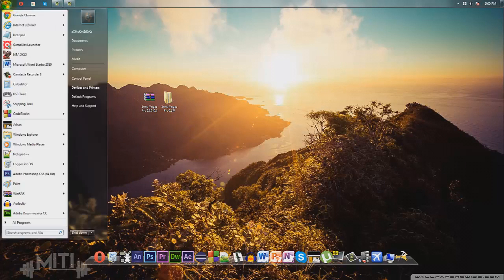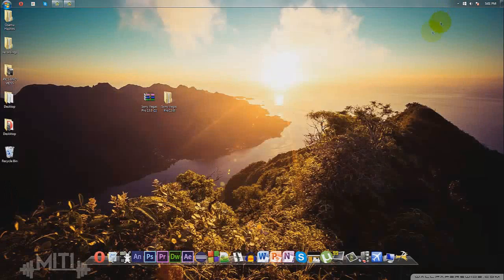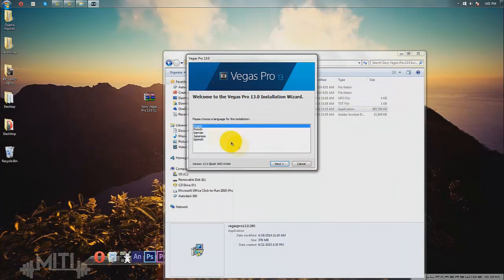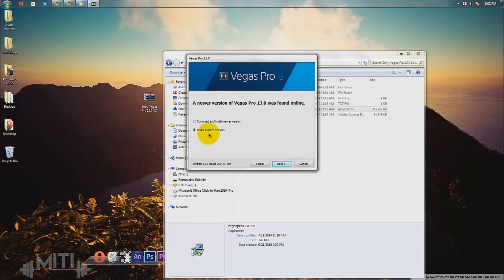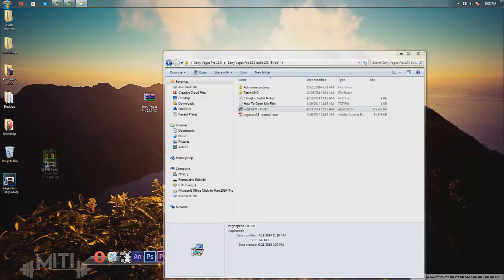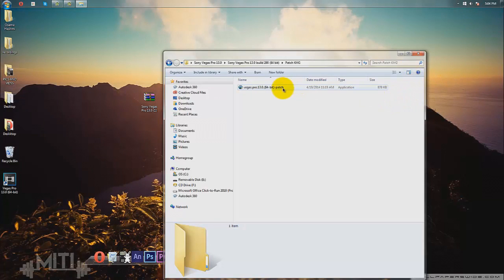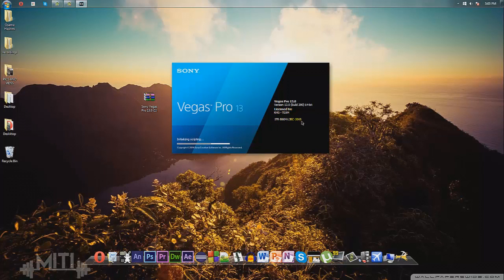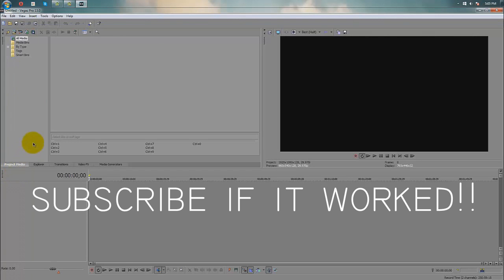How To Get Sony Vegas Pro 13 (NO TORRENT) EASY AND FAST [HD][JULY 2016]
How To Get Sony Vegas Pro 13 (NO TORRENT) EASY AND FAST [HD][JUNE 2015].  Follow this video, and in just a few simple steps, you can be editing videos Sony Vegas Pro 13.
Instructions
STEP 1: Open the media fire link and download (382 MB) the Sony Vegas Compressed File.
STEP 2: Download WinRAR in order to extract the Sony Vegas FIles.
STEP 3: Extract the .RAR Sony Vegas files.
STEP 4: Open up the folder, and fine the Vegas installer application.
STEP 5: Go through the installer process, and install Sony Vegas, however, don't open it up after installing the software.
STEP 6: Disable your antivirus system for 5 minutes.
STEP 7: Right click on the KHG Patcher, and run as administrator.  Click patch, and then exit the patcher application.
STEP 8: ENJOY SONY VEGAS!